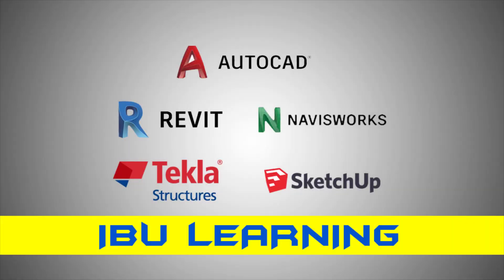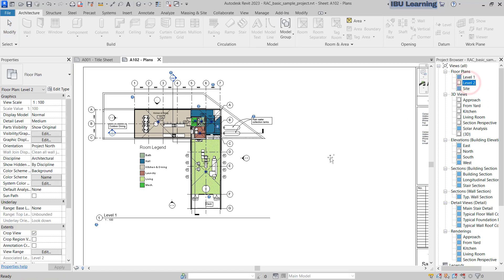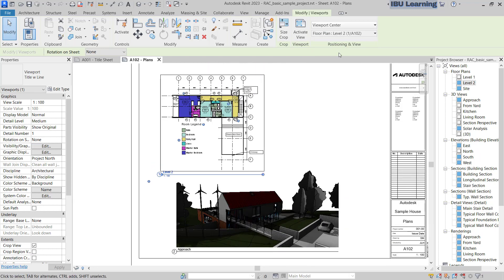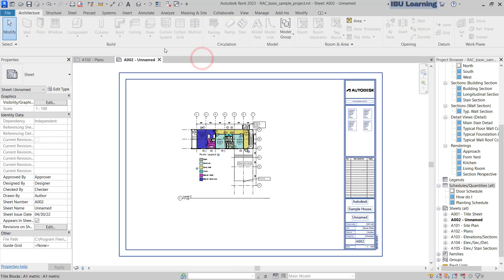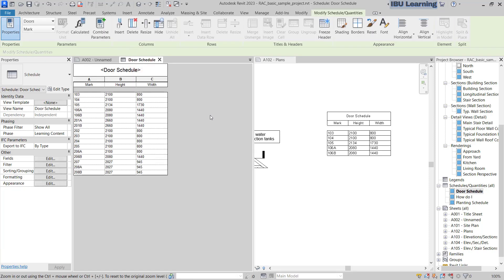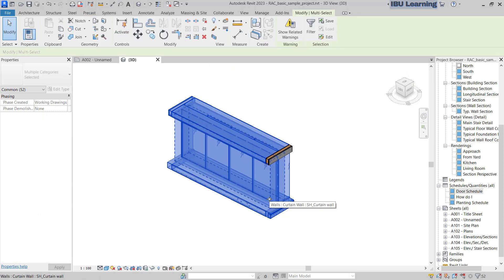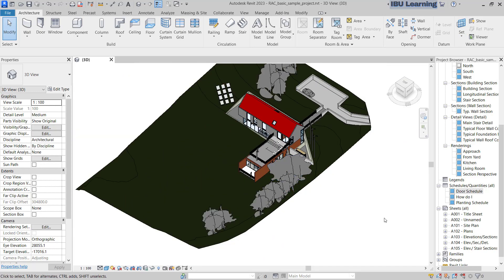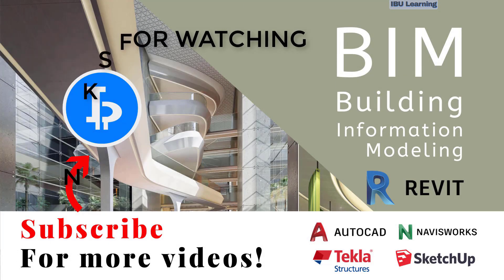What's New in Revit 2023 | Revit Top New features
Revit Tutorials: Showing What's New in Revit 2023, after exploring new release of Revit.

List of best gadgets for YouTube creators:
Studio Microphone
Podcasting Microphone
Microphone - Ultra-Precise
Wireless Headphones

Laptop used to make this video:
Gaming Laptop
Workstation for Revit
Curved Monitor 34 inch

Thank You "IBU Learning"